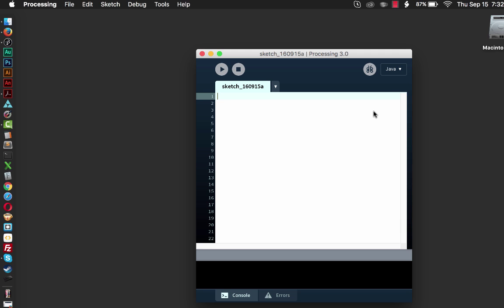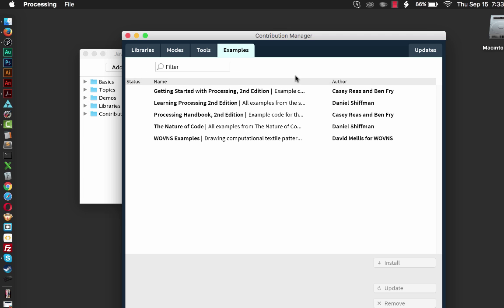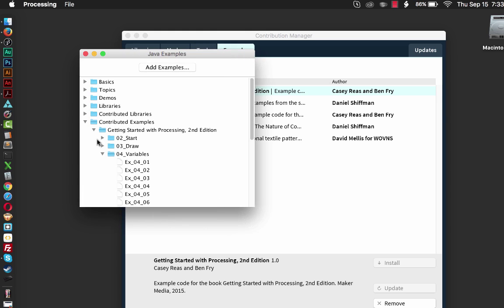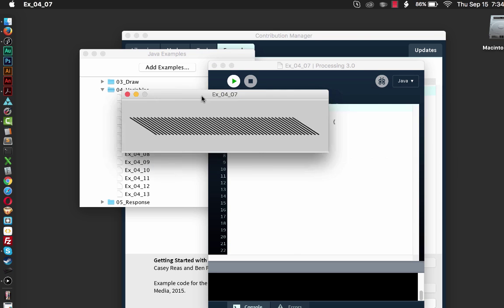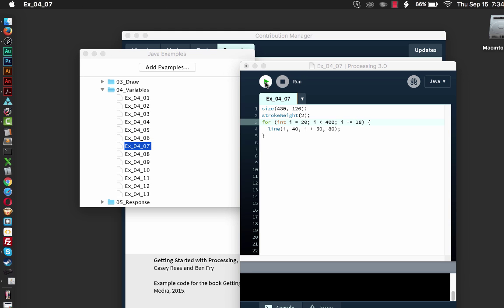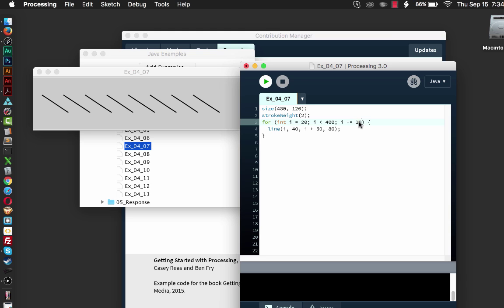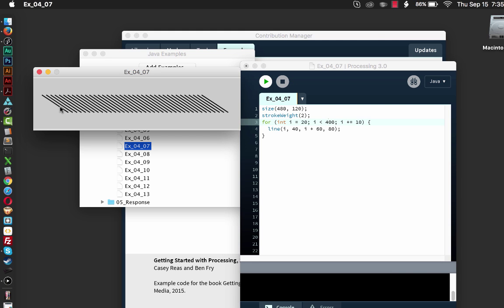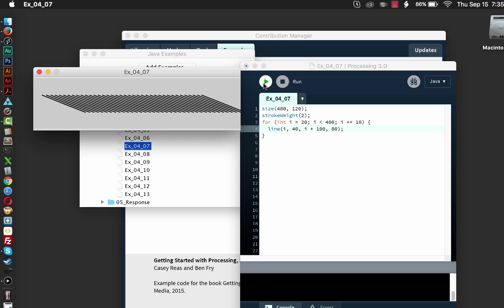Find Example Files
You can download all of the code examples from our textbook, Getting Started with Processing